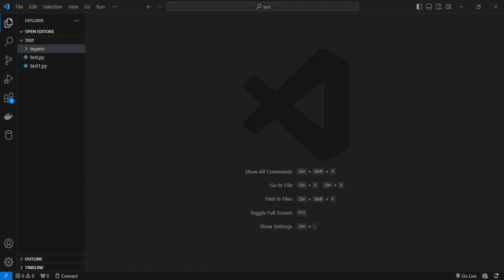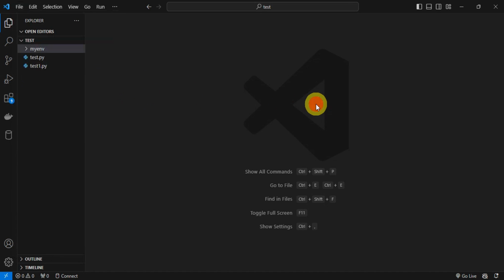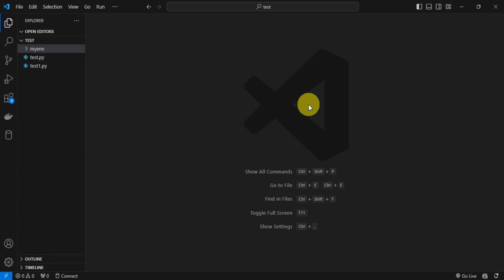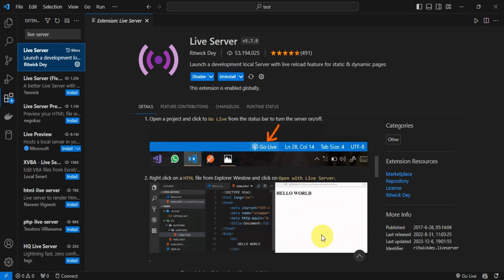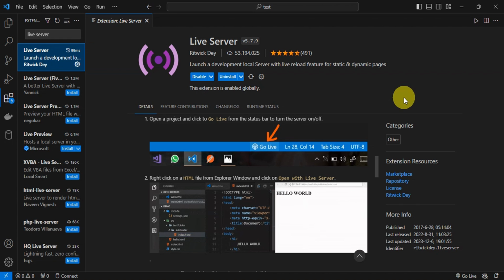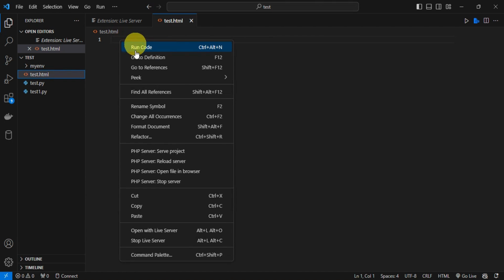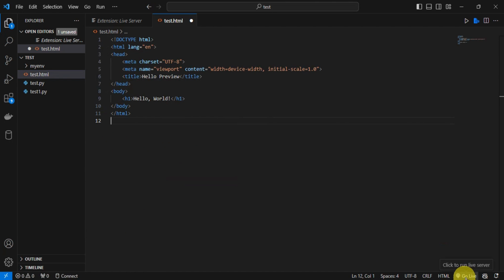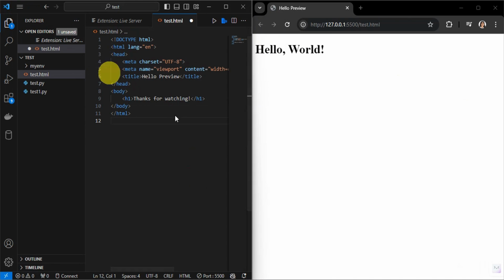How To Get Live HTML Preview In Visual Studio Code | Live HTML Preview in VSCode | Easy Guide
Learn how to get live HTML preview in Visual Studio Code with this easy guide! Watch as we show you step by step how to set up live HTML preview in VSCode for a seamless coding experience.